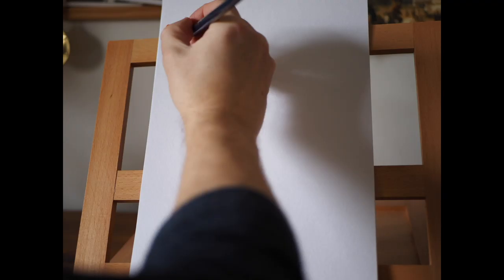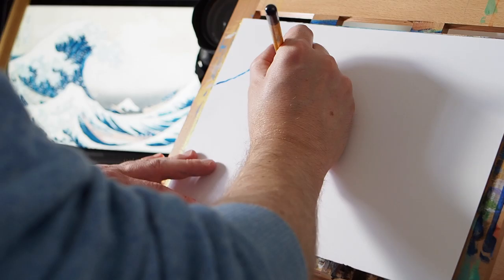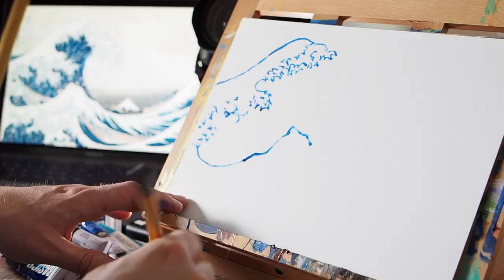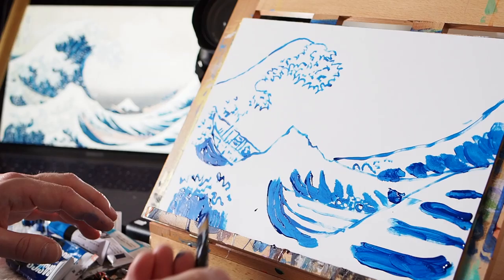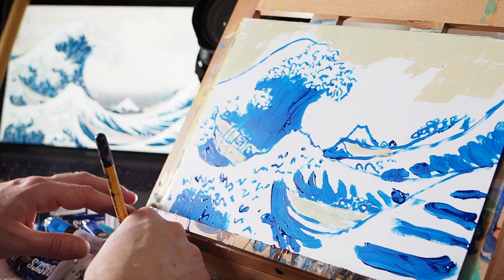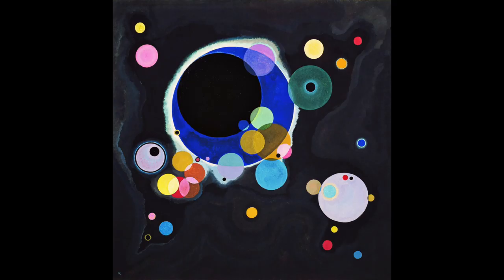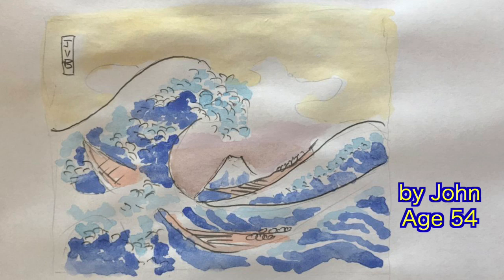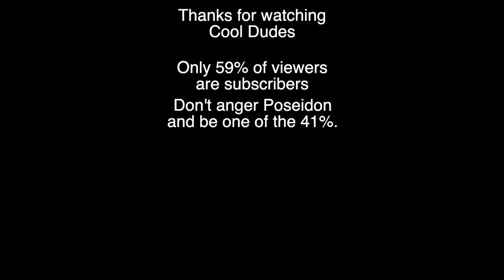Painting Hokusai's 'The Great Wave off Kanagawa' in 15 minutes - Marek's Mediocre Masterpieces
Marek Larwood paints Hokusai's 'The Great Wave off Kanagawa' in fifteen minutes. My version is Acrylic on Cardboard. Why not paint along at home or use any materials and send them to me on twitter for the gallery @mareklarwood

Or if you would like to get the 'Marek's Mediocre Masterpieces' Album.
Then in Add Notes write 'Album' and I will we-transfer you a link to download the mp3's.

Ebay Listing
Black Cardboard
Brush Set Options